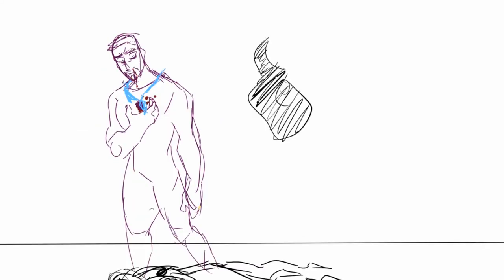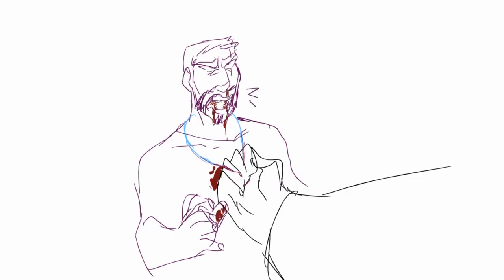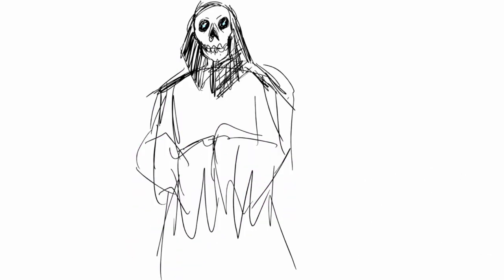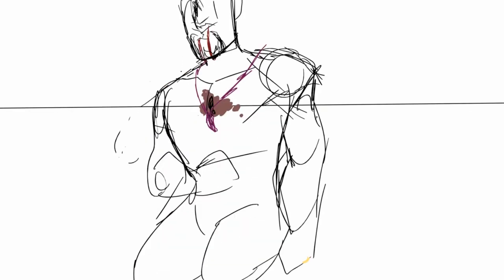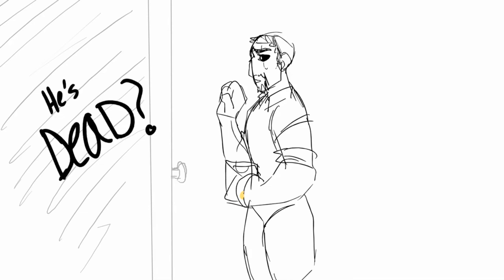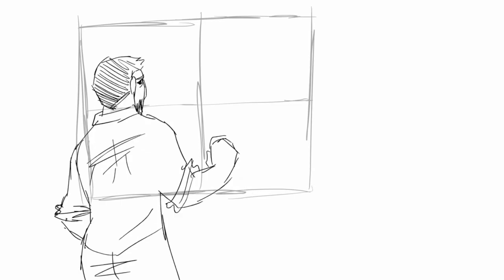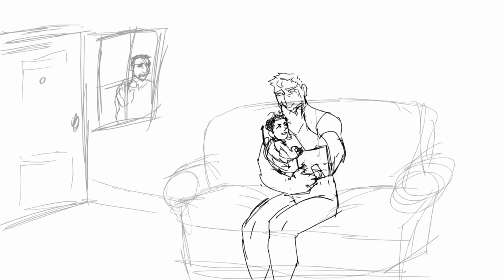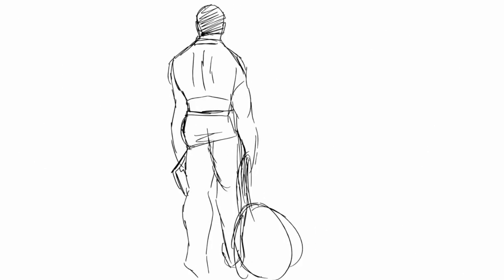[OC ANIMATION/ANIMATIC] Beekeeper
Wow.. Finished this in 2 1/2 days!!
My boy Abaddon
This was for my final UNCSA Animation summer intensive project!
Abaddon is away for a job, with a group of “friends” and missing his husband and kiddo (those pictured at the beginning)
Over the weeks theyre gone Abaddon is very aggressive and one guy gets fed up with it and decides to shoot him in the back
After he’s visited by death he’s given a second chance as a wraith
(sidenote: wraiths are like mini reapers in my hcs and are a bit more aggressive and vengeful.)
His anger festers when he does get up, seeing the blood and the bullet hole increases his want for revENGE
He ends up walking right into the camp and murdering the man with his scythe (WOW THIS IS NEW) and crushes his soul , also nearly murders the rest of the people in the group but stops himself
He disappears (like a ghost wow) and books a flight back to where he lives (good US of A)
where after almost 2 years he returns to home.
Unfortunately his husband was told he was dead- Abaddon seeing him breakdown hurts his heart... But he knows that t would be better if he just let him g o
He can’t think about the fact he murdered people... didn’t even give one of them a chance to pass on...
He leaves, carrying a recent picture and all he packed

Recent day he hasn’t seen his (ex)husband or even his kid, he hasn’t heard from them either. Neither does he go searching for them.
Characters:
Abaddon - me
[insert other character names here] - me

Song: Beekeeper-Keaton Henson

Thank you everyone at UNCSA for being wonderful and so nice!
Thanks to my family for letting me go to the intensive too.